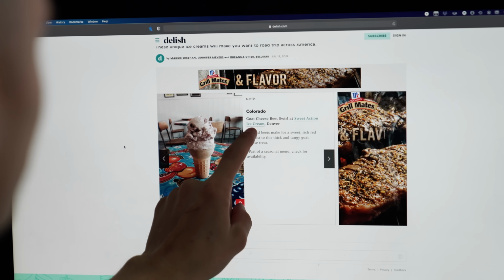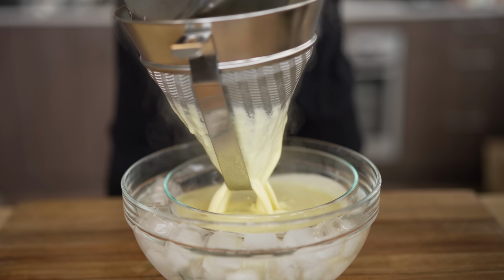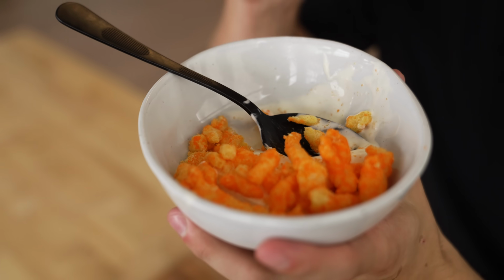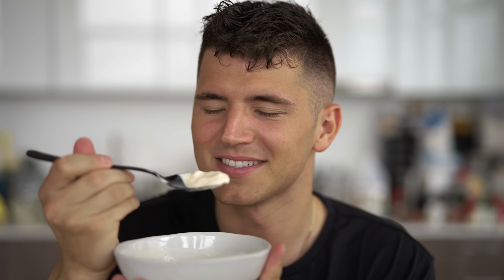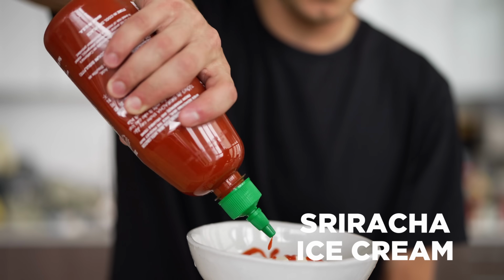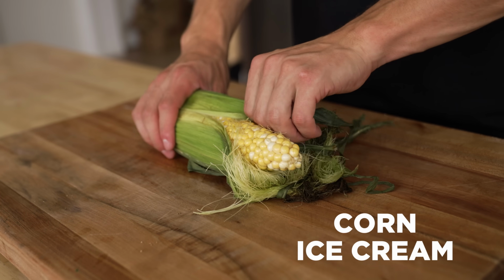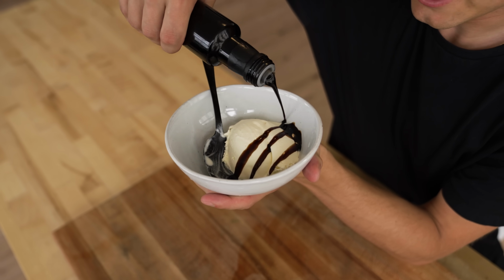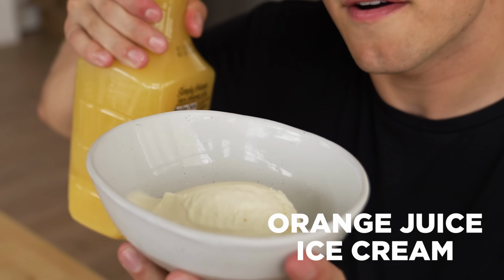I Tried The Weirdest Ice Cream Flavors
I CANNOT believe people like blue cheese ice cream...